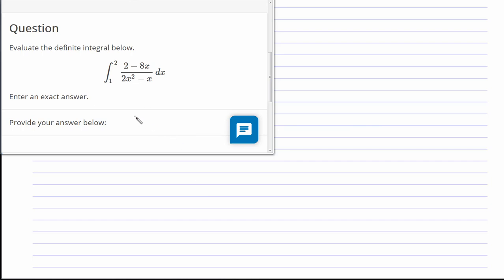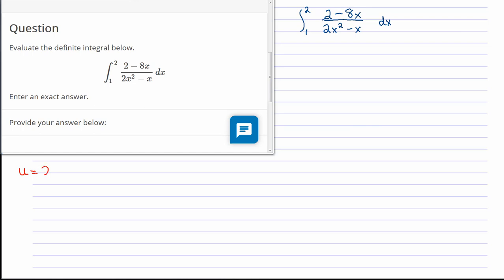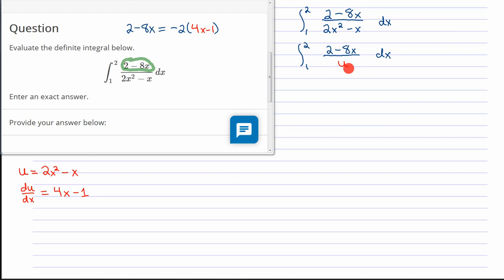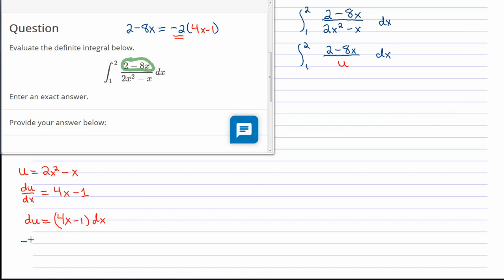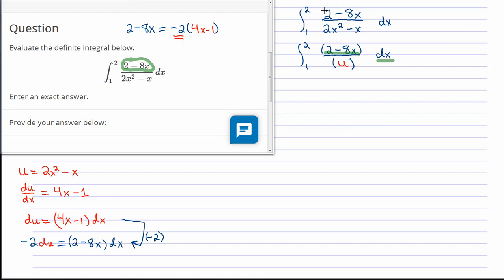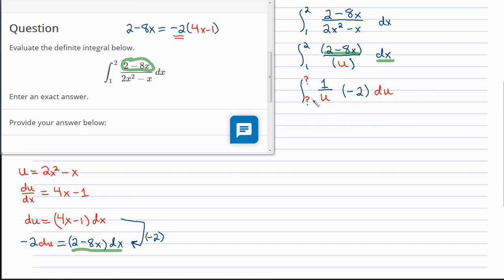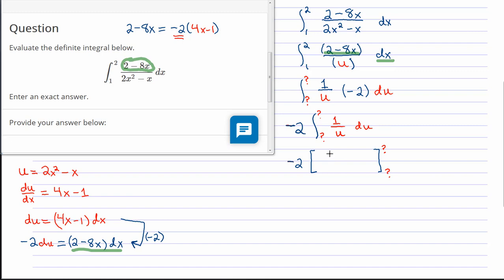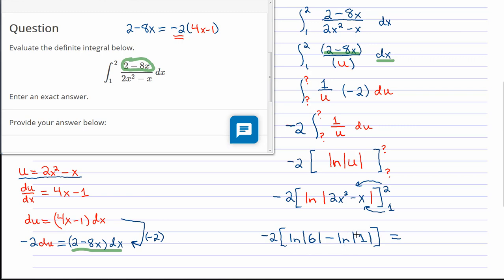Substitution - Definite Integral of with Fractions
Coach Travis computes a definite integral of a rational function with using substitution. Logarithms even get involved.